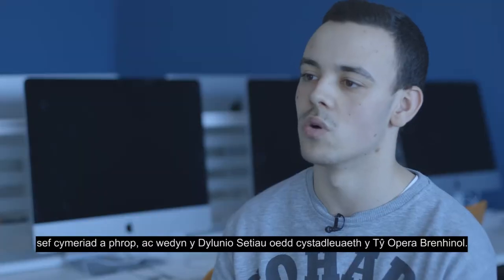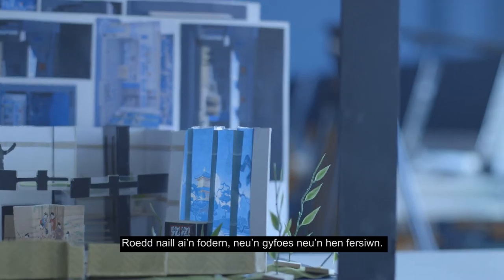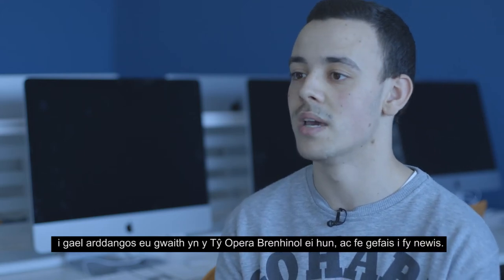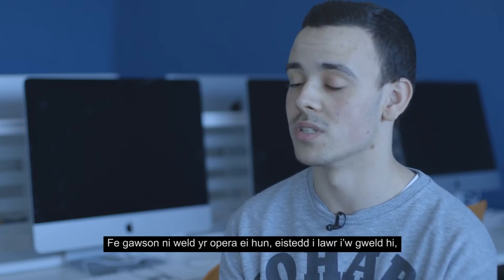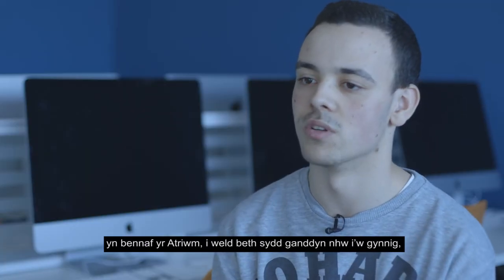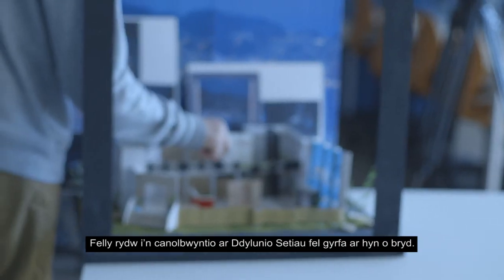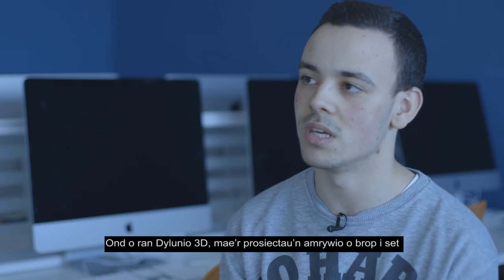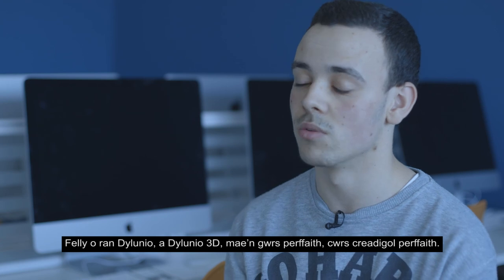CAVC: What our students say - 3D Design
. . . Check out what Aaron Leslie (3D Design - Level 3) had to say about his time at CAVC!

In August 2011 Barry College and Coleg Glan Hafren, two established and successful Further Education (FE) colleges merged to create Cardiff and Vale College / Coleg Caerdydd a’r Fro, one of the largest and most exciting colleges in the country.

The merger is part of an innovative vision, set out by the Welsh Government, to transform post-16 education and training in the Capital Region of Cardiff and the Vale of Glamorgan.

Cardiff and Vale College will bring a wide variety of additional benefits to the region with a long term vision to:

Offer a wider range of courses and more opportunities for learners to progress in their study within the same College

Work more closely with schools across the region to provide an extended, diverse range of high quality, exciting and relevant opportunities for 14-19 learners

Create more opportunities to learn in Welsh to support the Welsh Government policy for bilingual learning

Give learners access to additional excellent facilities and strengthening advice, support and guidance systems

Lead the way on new curriculum initiatives, working with partner organisations to provide an unrivalled and seamless pathway from school to Higher Education and employment.